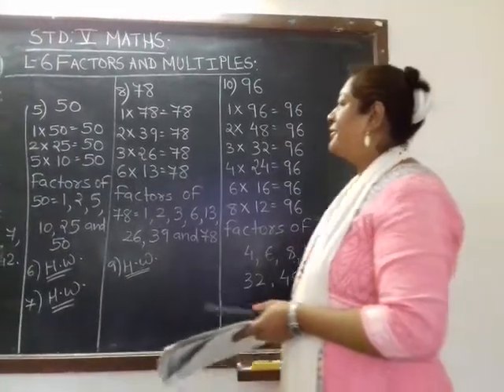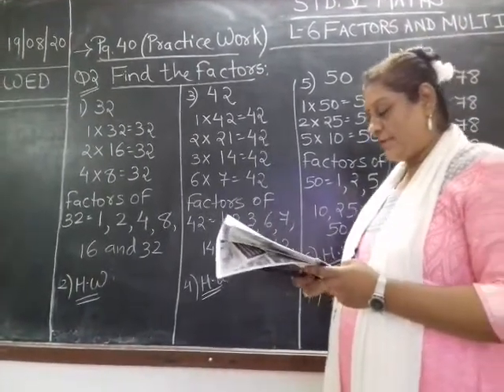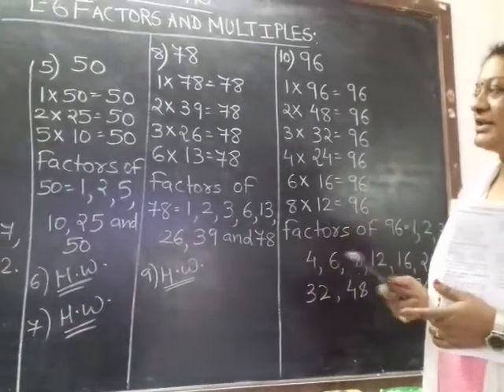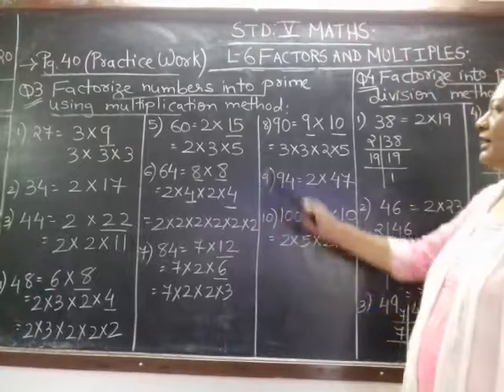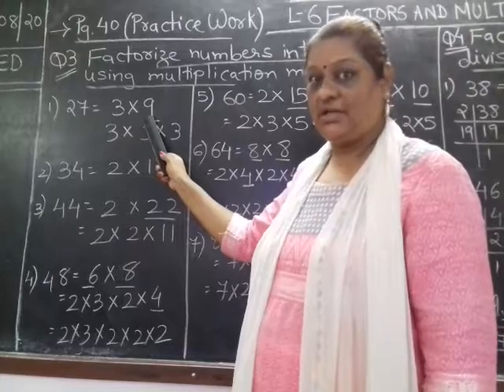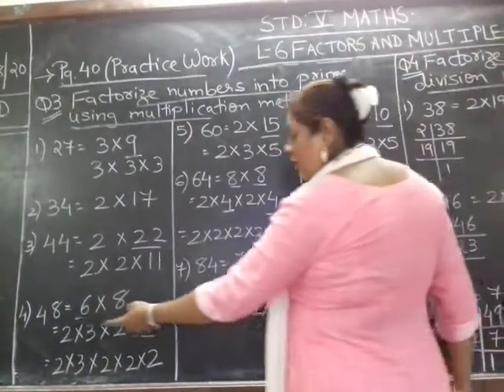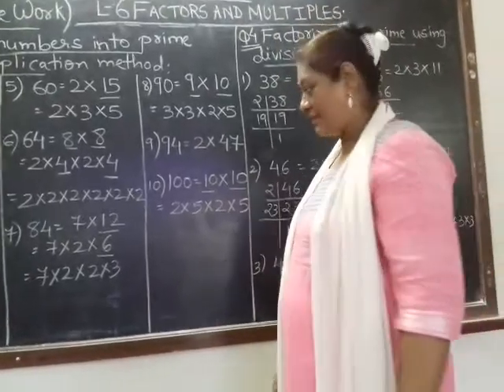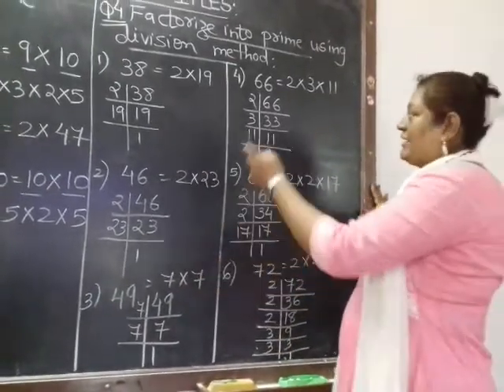std 5 maths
lesson 6 factors and multiples